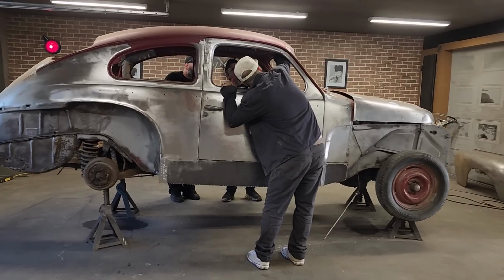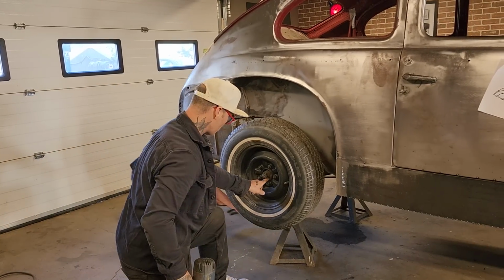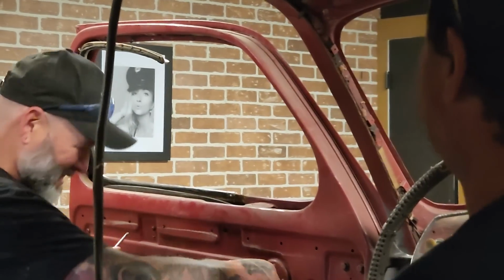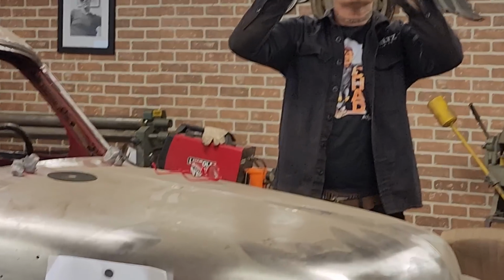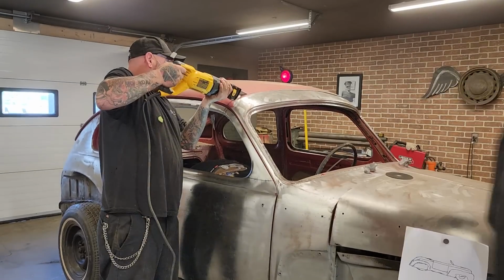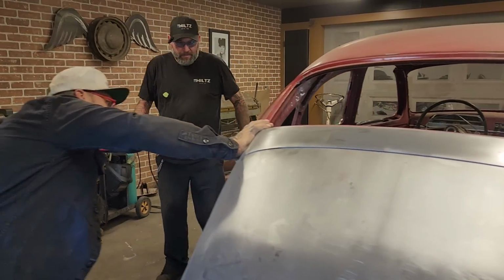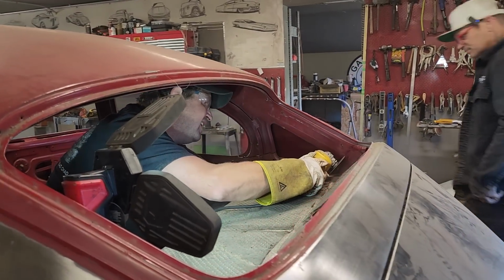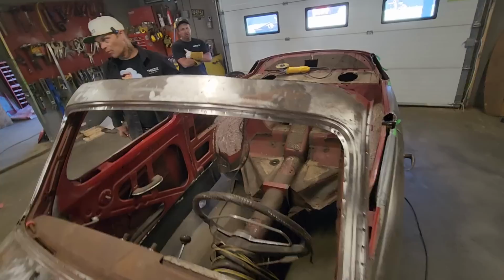Cutting the ENTIRE roof off the 1959 Volvo 🤯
It's time to turn this 1959 Volvo into a custom convertible. Bad Chad is going to mark off where he wants it cut and Doug and Nathan are gonna do all the cutting.

Mailing address ⬇️
Hiltz Auto Co.
RR3
Canning, NS
B0P 1H0